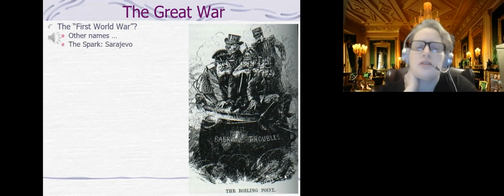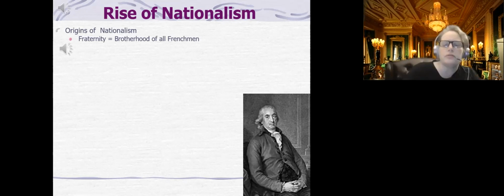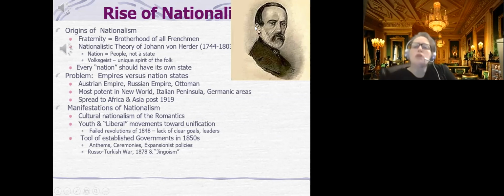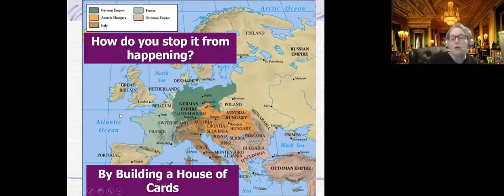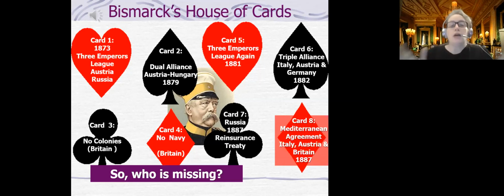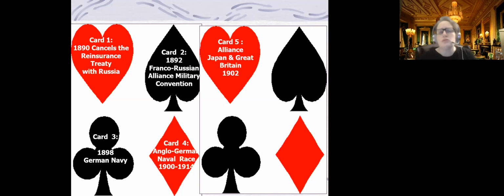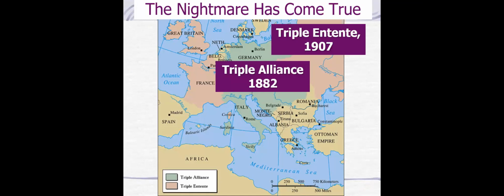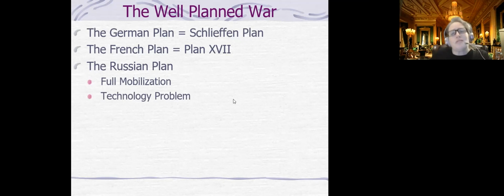Bismarck's House of Cards